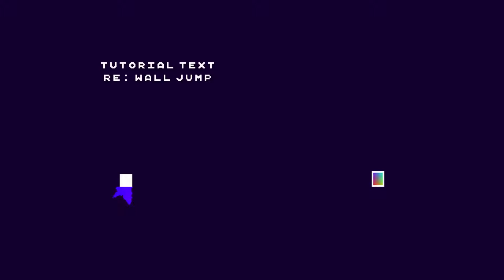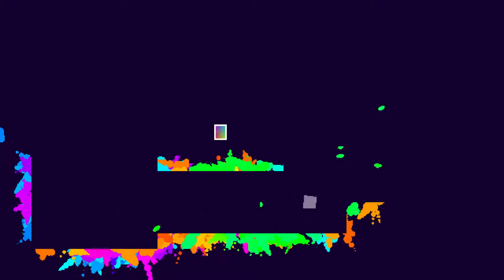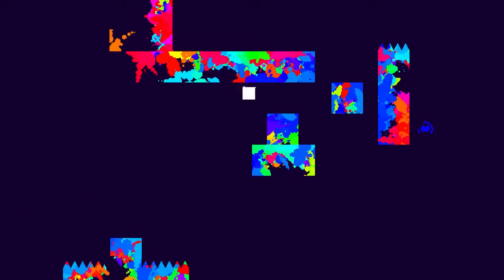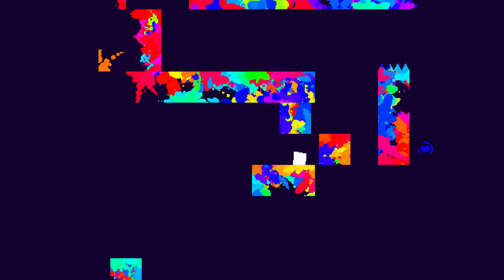INK Gameplay - Puzzle Platformer and Modern Art Simulator 2015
INK is a fast-paced platformer about using colorful paint to uncover your surroundings. Defeat all enemies in the room and reach the goal! However, the terrain is invisible, so you need to discover the terrain by physically bumping into it, by performing a double jump or by, well, dying.

Developer Twitter: @ZackBellGames
Producer Twitter: @AleHitti

Good Clean Gaming focuses on family-friendly PC video game lets play series and videos.  Good Clean Gaming videos will be either gameplay, preview, review, tutorial, how to, or walkthrough.  Gameplay videos will convert into lets play episode 1 if popular enough